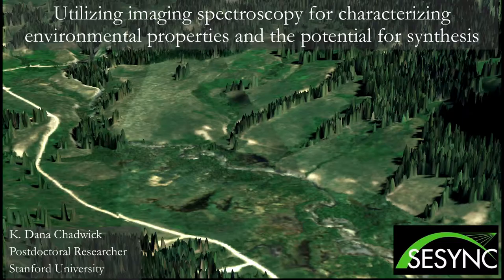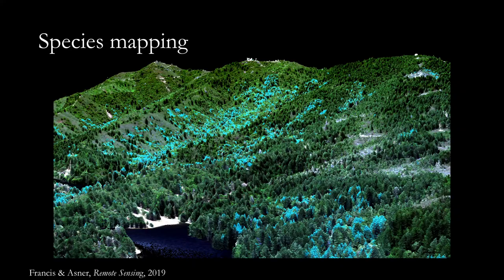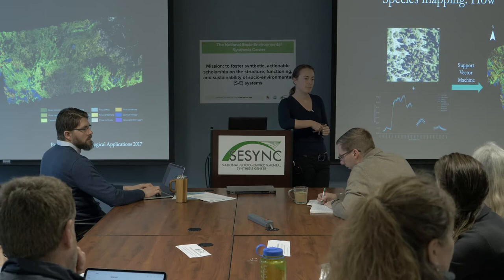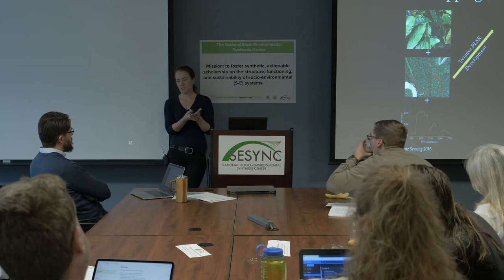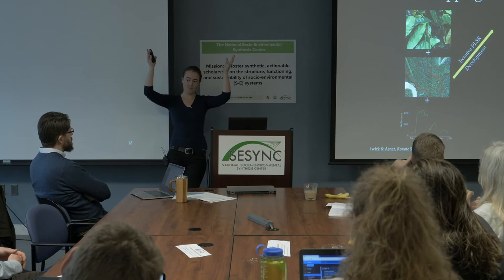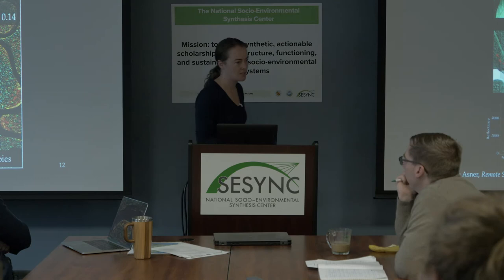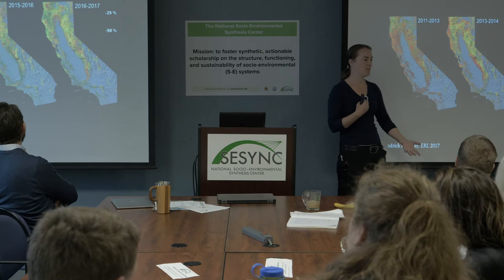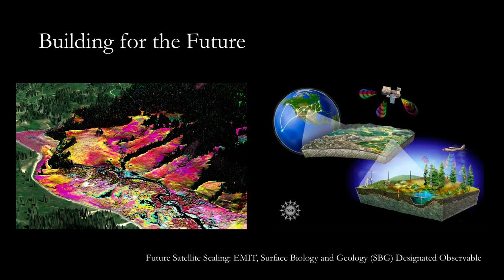Utilizing Imaging Spectroscopy for Characterizing Environmental Properties & Potential for Synthesis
Presented by Dr. K. Dana Chadwick
Ph.D., Postdoctoral Researcher, Stanford University

Much of my current work is based in the Upper East River Watershed near Crested Butte, Colorado. I focus on utilizing remote sensing paired with intensive field campaigns in order to better understand landscape ecosystem ecology and biogeochemical processes. I believe that by improving our understanding of the interactions between the aboveground and belowground components of these systems we can better understand their functioning. In addition, by developing the ability to link soil and subsurface biogeochemical processes with remotely detectable components of the Earth system, we can develop a window into the subsurface. I was previously funded for this work through an NSF EAR Postdoctoral Fellowship, and am now funded by our NSF Signals in the Soils grant.
I conducted my graduate work in the Earth System Science Department at Stanford University, under the advisement of Dr. Greg Asner, now at the Center for Global Discovery and Conservation Science at Arizona State University. During this work I was supported by a NASA Earth and Space Science Fellowship.